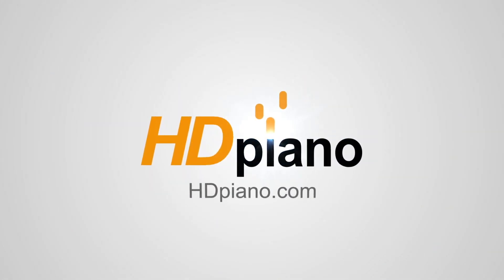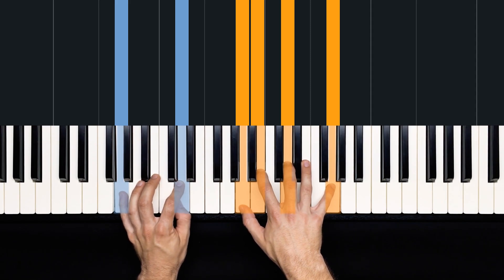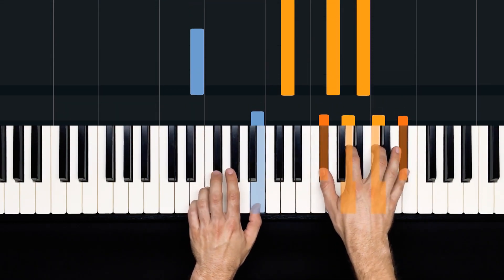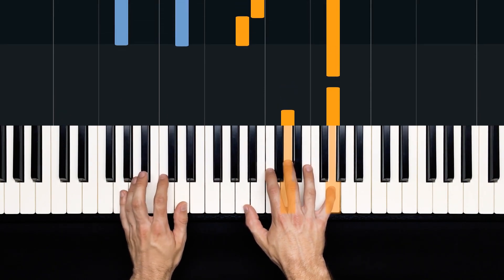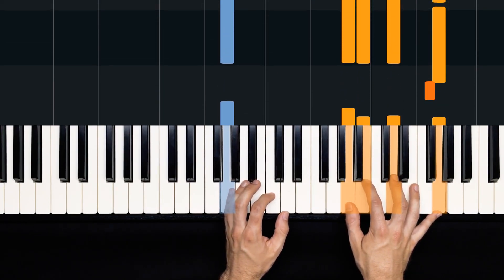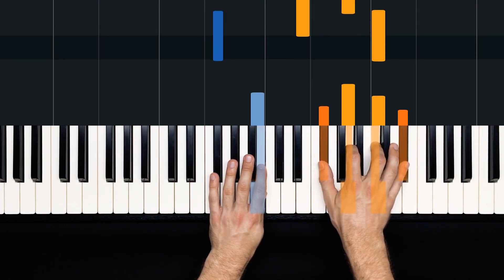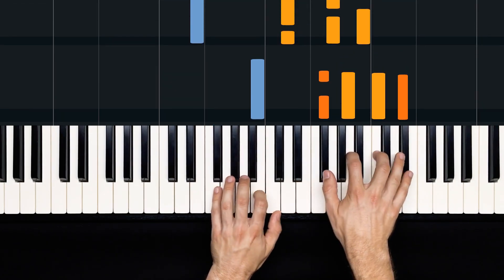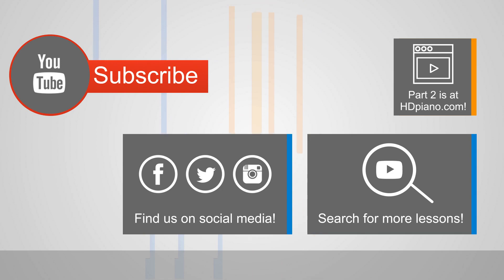Piano Tutorial for "Here and Now" by Luther Vandross | HDpiano (Part 1)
In this piano tutorial we'll learn how to play "Here and Now" by Luther Vandross!

This song, one of two new songs added to Vandross's first compilation "The Best of Luther Vandross... The Best Of Love," became Vandross's first Top 10 hit and won the Grammy Award for Best Male R&B Vocal Performance.